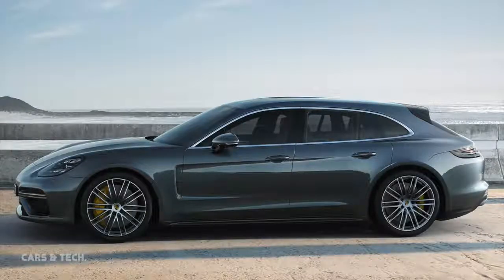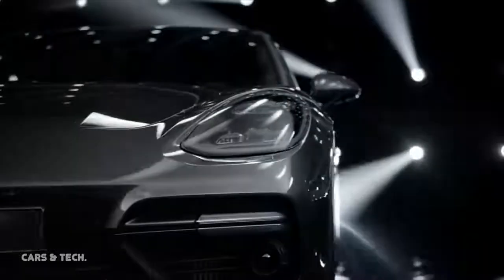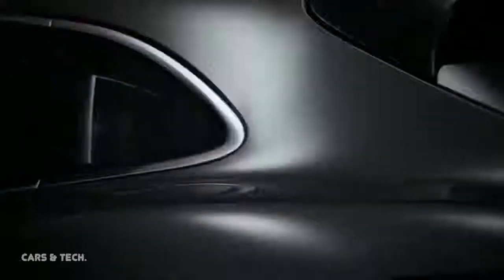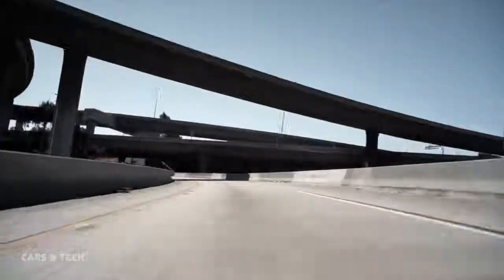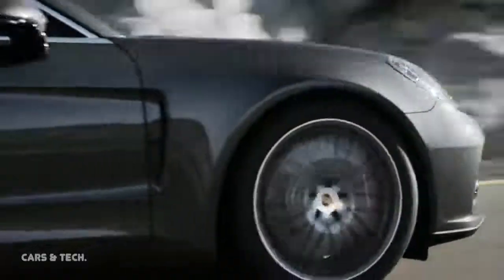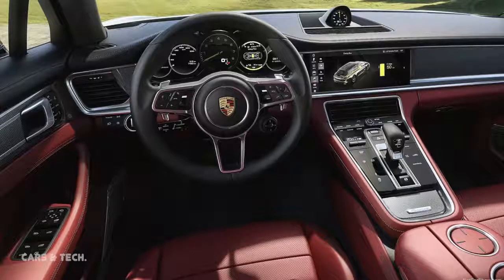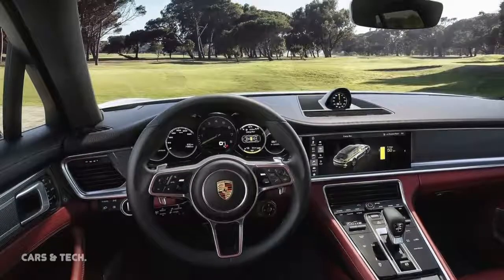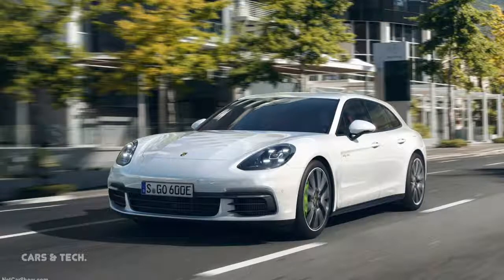2018 PORSCHE PANAMERA SPORT TURISMO DETAILED OVERVIEW - BETTER THAN VELAR?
2018 Porsche Panamera Sport Turismo

The new Sport Turismo is the first Panamera to feature three rear seats. The two outside seats take the form of individual seats - in keeping with the model lines claim for sporty performance with maximum passenger comfort - thereby producing a 2+1 configuration at the rear. As an option, the Porsche Panamera Sport Turismo is also available in a four-seat configuration with two electrically adjustable individual seats at the rear.

The raised roof line of the Sport Turismo allows for easier entry and exit at the rear of the vehicle and ensures greater head clearance. The usability of the luggage compartment benefits from the wide opening tailgate, which is electrically operated as standard, and a loading edge height of just 628 millimetres. Measured to the upper edge of the rear seats, the up to 520-litre storage capacity of the Sport Turismo (Panamera 4 E-Hybrid Sport Turismo: 425 litres) betters that of the sports saloon by 20 litres. When loaded up to roof level and with the rear seats folded down, the gains amount to around 50 litres. The backrests of the three rear seats can be folded down together or individually (in a 40:20:40 split) and are unlocked electrically from the luggage compartment. When all of the backrests are folded down, the loading floor is virtually level. In this case, the storage volume is expanded to up to 1,390 litres (Panamera 4 E-Hybrid Sport Turismo: 1,295 litres).

A luggage compartment management system is available on request for the Porsche Panamera Sport Turismo. Among other things, this variable system for secure transport includes two rails integrated in the loading floor, four lashing points and a luggage compartment partition net. An optional 230-V electrical socket can also be provided in the luggage compartment.

Five engines at market launch

The European market launch is scheduled for October 7, 2017, with the other markets following in early November. The new Porsche will be available with five engines that are already used in the sports saloon. Prices in Germany start at 97,557 euro for the Panamera 4 Sport Turismo (243 kW/330 hp), 112,075 euro for the Panamera 4 E-Hybrid Sport Turismo (340 kW/462 hp system power), 120,048 euro for the Panamera 4S Sport Turismo (324 kW/440 hp), 123,975 euro for the Panamera 4S Diesel Sport Turismo (310 kW/422 hp) and 158,604 euro for the Panamera Turbo Sport Turismo (404 kW/550 hp), all including VAT.